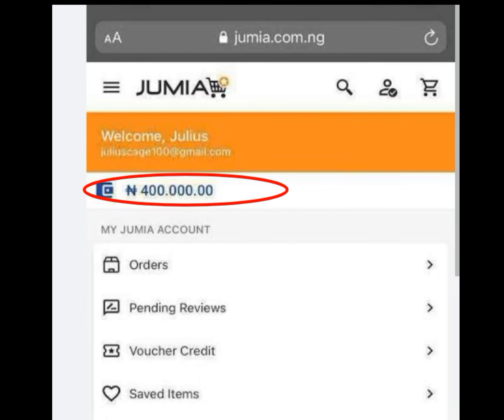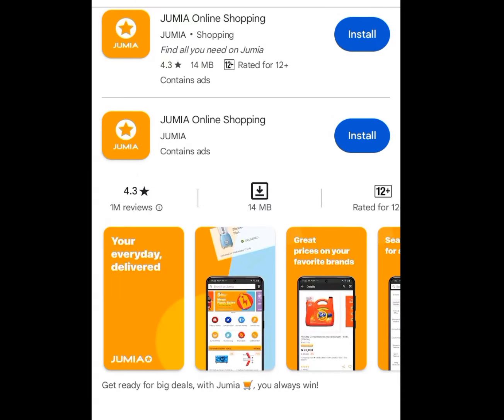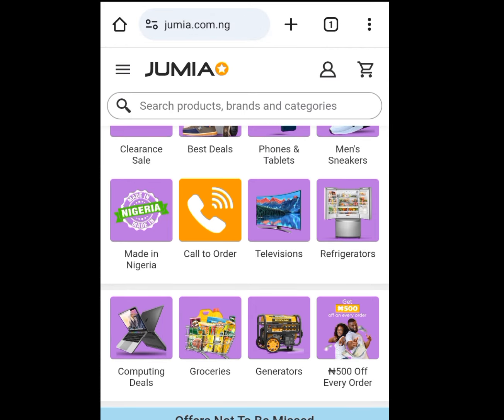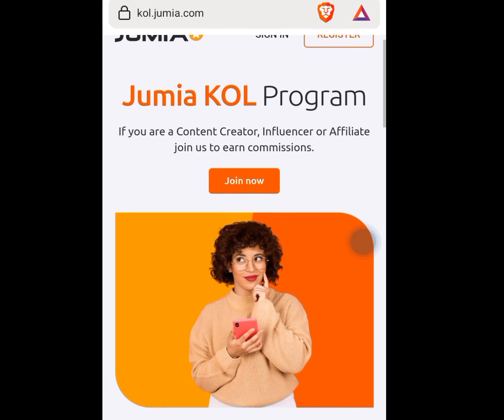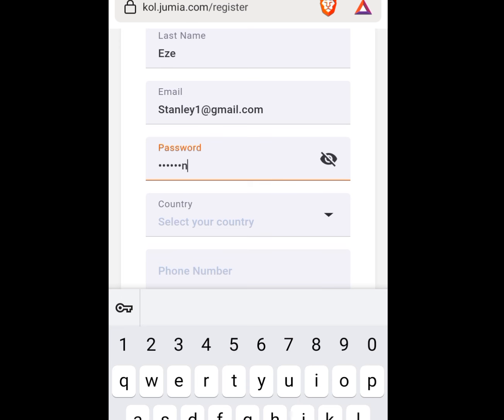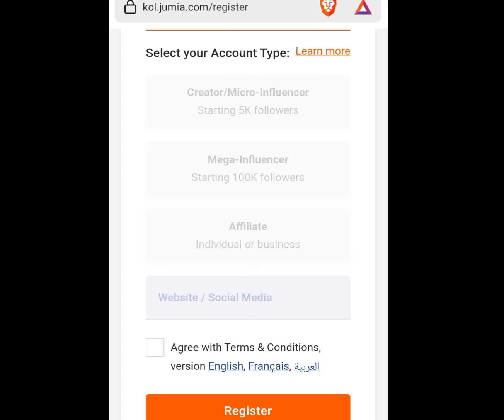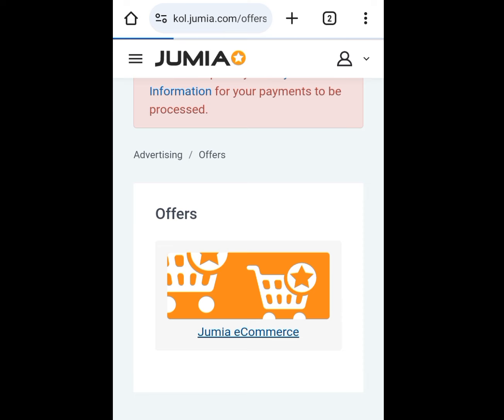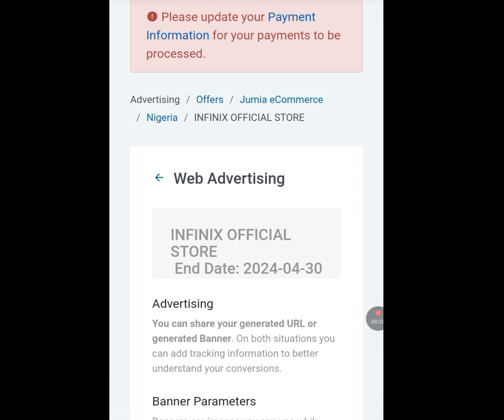This App will pay you 5,000 Naira Everyday/how to make money online in Nigeria/earningApptoday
In today's video am going to show you how to make money online, do you want to make money online, with this, earningApptoday , you are going to make money online atleast not less than 5 thousand naira daily.

Ign0re this searches :

Freelancing,
Make money online with no investment,
How to make money online as a student in Nigeria,
How to make money online without money,
How to make money online in Nigeria,
How to make money online as a student,
How to make money with no investment,
Apps that pay you real money 2022,
Apps to earn money,
Apps that pays you Real money in Nigeria,
Apps that give you money,
Apps that pay through Payoneer,
Apps that pay real money  in Nigeria 2022,
Apps that pays for watching videos,
Apps that pays in Nigeria,
Apps that pays you for doing nothing,
Apps that pay money to play games,
Apps that pay money for walking,
Apps that pay money daily,
Apps that pay money instantly,
Apps that pays you to watch ads,
Website that pays for typing,
Website that pays,
Website that pays you to watch ads,
Website that pays for watching videos,
Website that pays real Money,
Website that pays,
Website that pays you to watch videos,
Website that pays for writing articles,
Website that pays daily,
Website that pays in Nigeria,
Website which pays for doing homework,
Survey apps to make money,
Surveys for money,
Surveys jobs online,
Survey sites to earn money,